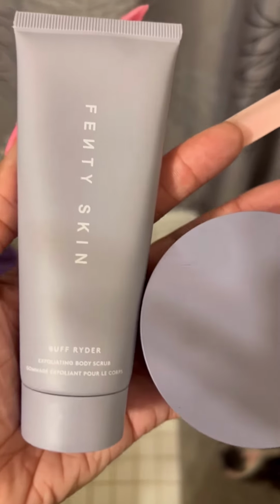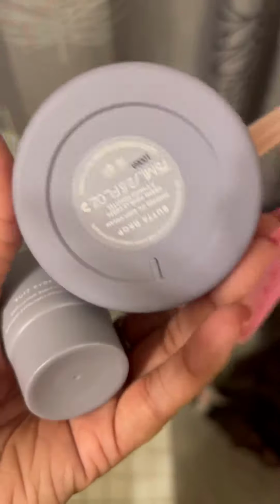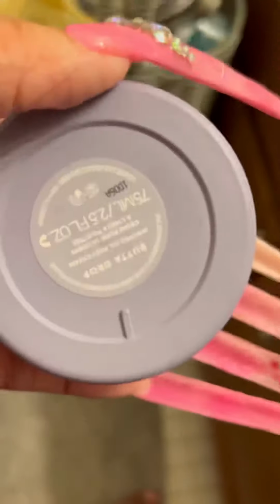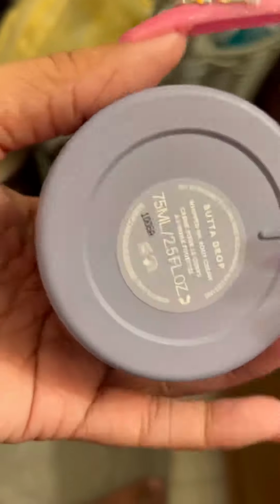Fenty body scrub and body butta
Using the Fenty  skin care body scrub and body butter